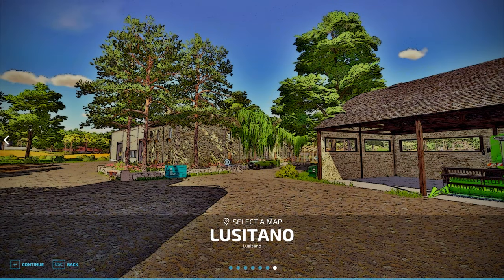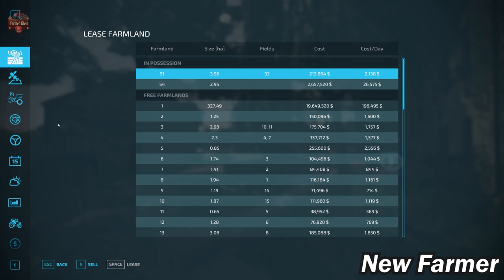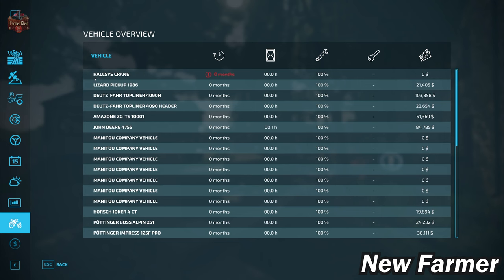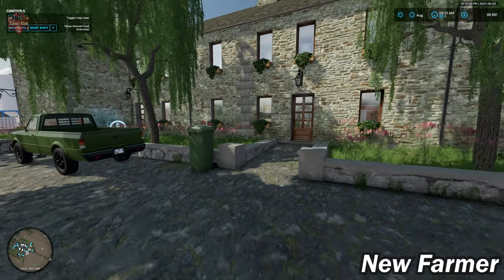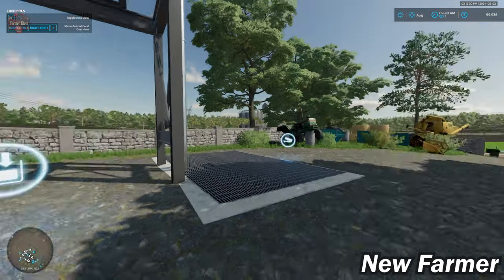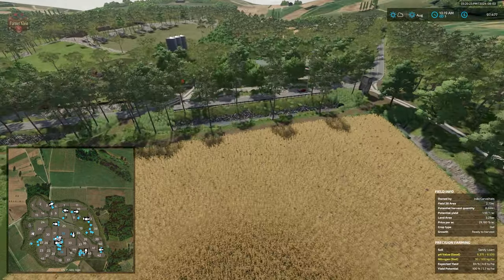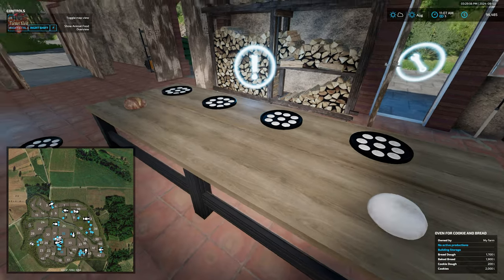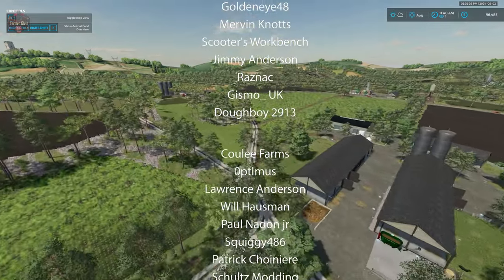Lusitano | Map Tour | Farming Simulator 22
00:00:00 Start
00:00:22 Intro
00:05:19 PDA, Sell points, Starting land
00:05:48 Remove Straw Harvest as Required (PC Only)
00:13:39 Starting Equipment
00:16:22 Production Overview
00:20:01 Farm tour
00:25:52 Fly Over

Welcome to the Lusitano Map, an authentic and detailed representation of the Portuguese agricultural landscape!

Main Features:
44 Agricultural Fields: Explore and cultivate a variety of crops in 44 fields, ranging from small to medium-sized, designed to offer a rewarding challenge for farmers of all levels.

13 Factories: Expand your farming operations with 13 different factories, allowing you to transform your harvests into valuable products.

9 Selling Points: Sell your products at 9 strategically located selling points, ensuring you always have a market for your produce.

Complete Farm: Enjoy a fully equipped farm with various productions, including livestock, poultry, and more.

BGA (Biogas): Utilize agricultural waste to produce biogas, a renewable energy source, and generate additional profits.

Stone Sales: Take advantage of the option to sell stones collected from the fields, adding an extra source of income.

Bulk Purchase of Supplies: Buy lime, seeds, and fertilizer in bulk, simplifying the process of managing agricultural inputs.

Three Families: Interact and trade with three local families, creating a thriving agricultural community.

Olive Production: Grow and process olives, adding a Mediterranean touch to your agricultural portfolio.

Portuguese Style: The map reflects Portuguese architecture and style, offering an immersive and culturally rich experience.

Diverse Terrain: The fields feature undulating and challenging terrain, ideal for the use of small and medium-sized agricultural implements.

New Products: Expand your production with the introduction of coffee cultivation, bringing new challenges and opportunities.

Recommended for:
Farmers who prefer the use of small and medium-sized implements.
Players who appreciate an immersive farming experience with an authentic Portuguese touch.
Enthusiasts of diverse production and local trade.
Get ready for a unique and engaging farming experience in the heart of Portugal with the Lusitano Map. Bring your skills and passion for farming to a new level and become part of this vibrant agricultural community!

Happy farming!

Manufacturer None
Category Map
Author FSPT
Size 355.88 MB
Version 1.0.0.0
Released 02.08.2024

Games and Online Game Stores

Giants Software - Partner Code: FarmerKlein